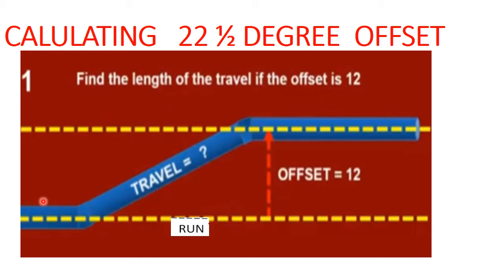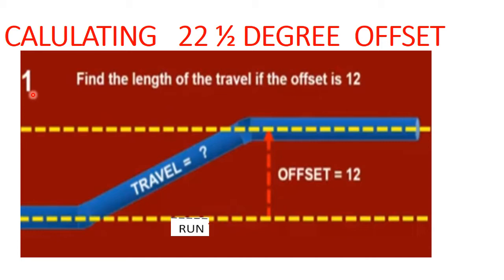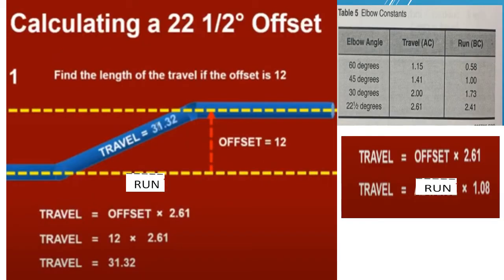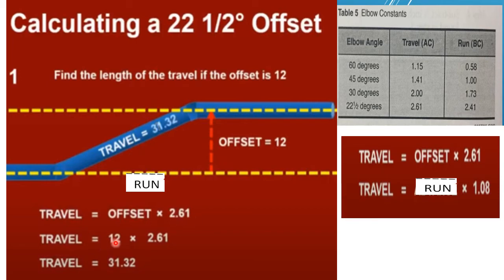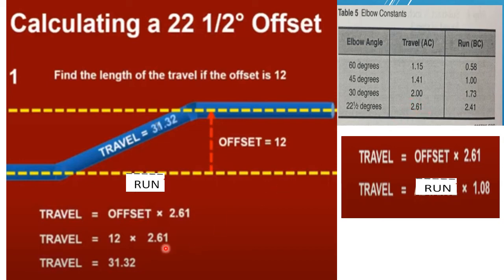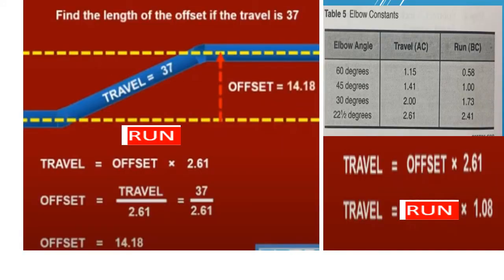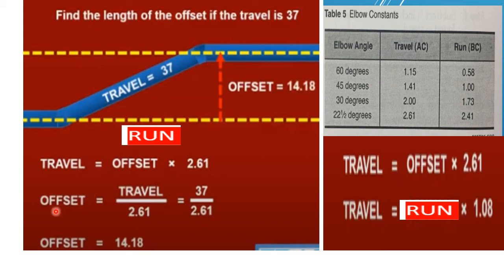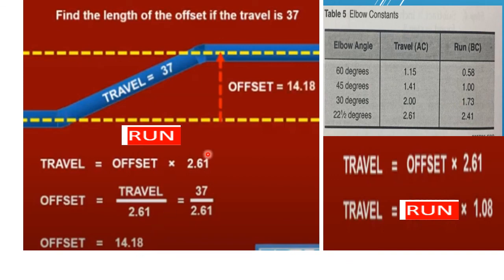PIPING OFFSET FOR 22 1/2 DEGREE ELBOW. TAKEOFF FOR 22 1/2 DEGREE ELBOW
CALCULATING OFFSET FOR 22 1/2 DEGREE
CALCULATE TRAVEL
CALCULATE RUN
CALCULATE OFFSET